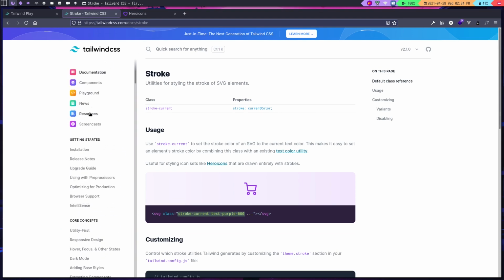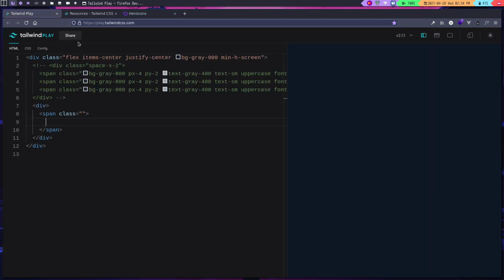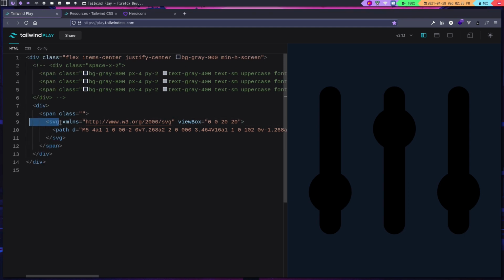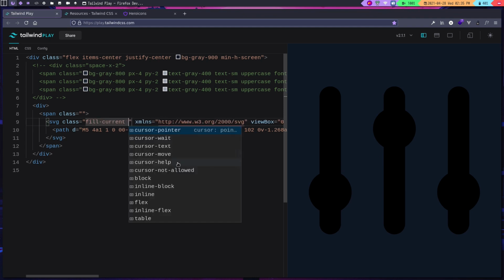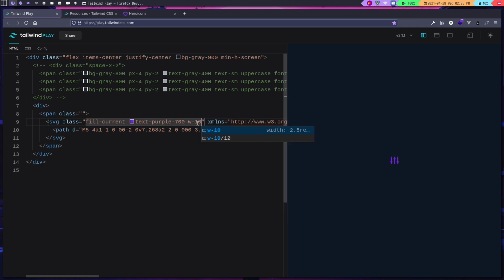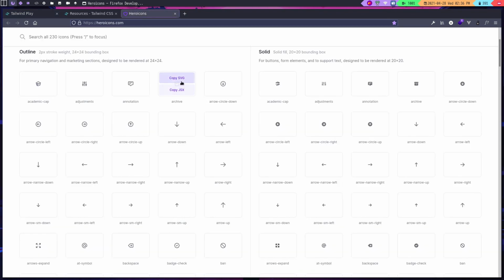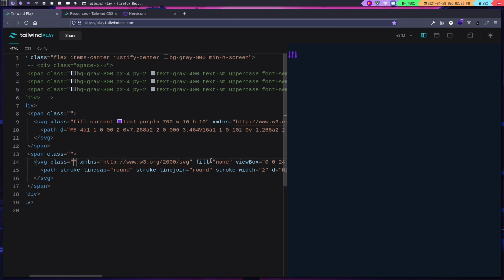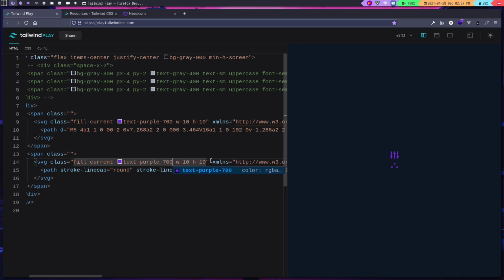Tailwindcss Tutorial #4 Using SVG icons using tailwind.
Join out discord community to be a power ricer and power user.